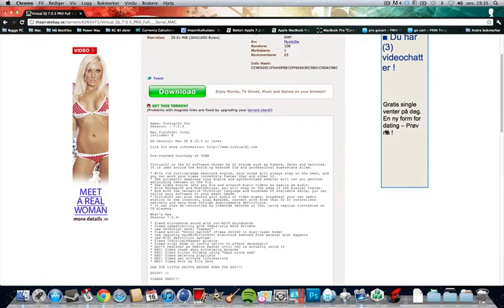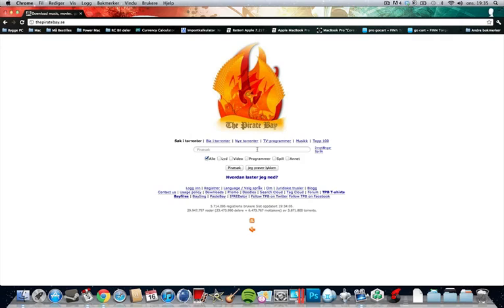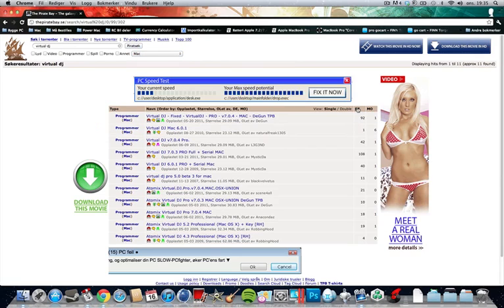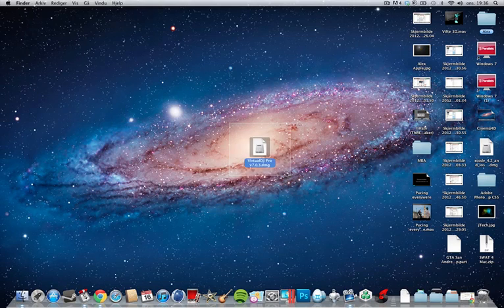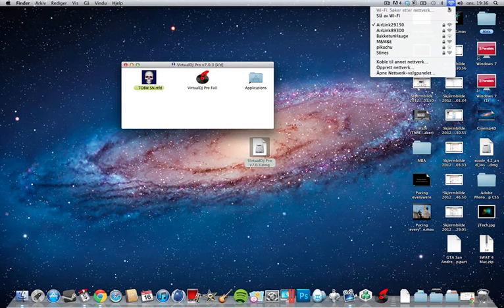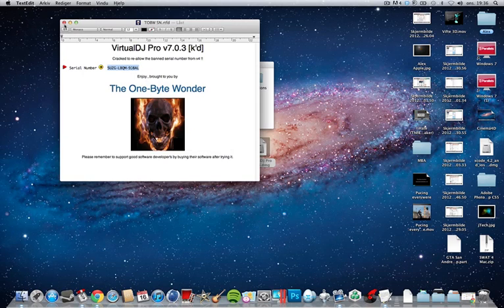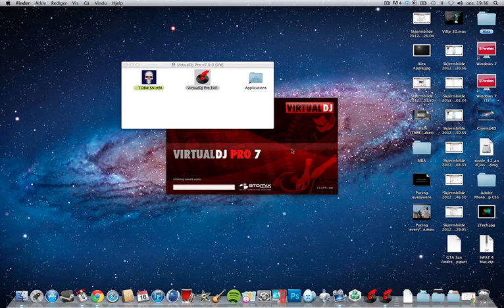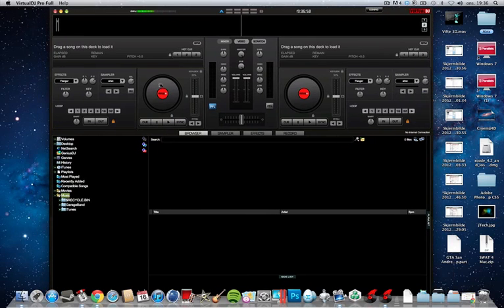How to get Virtual Dj Pro (Mac)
Hey. Today im gona show you how to get Virtual Dj PRO!! :D